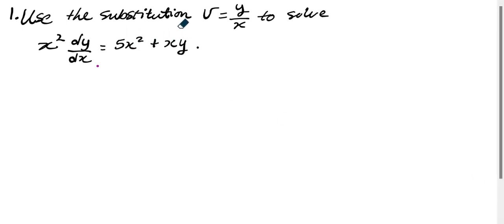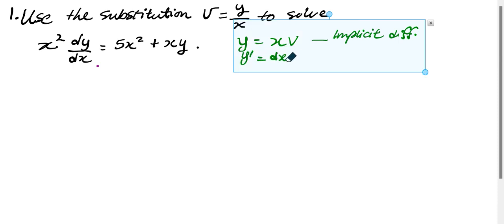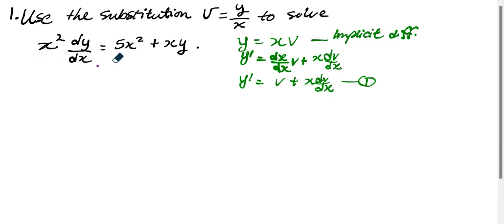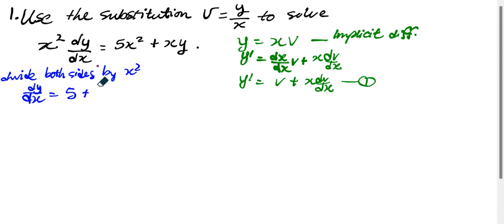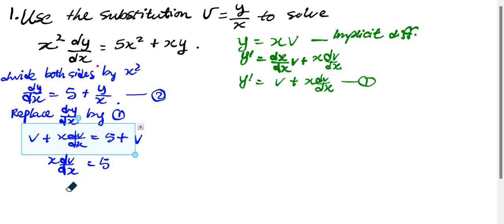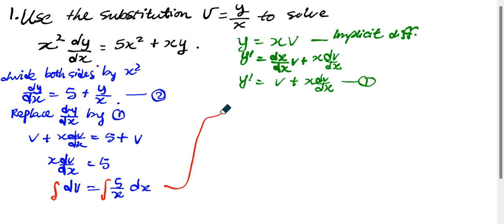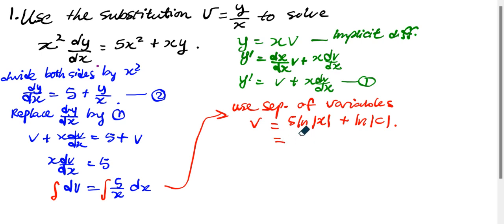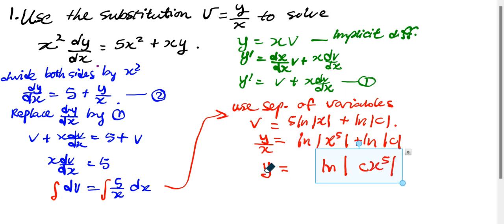homogeneousDE 1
On how to solve a homogeneous differential equation. 1 worked example.